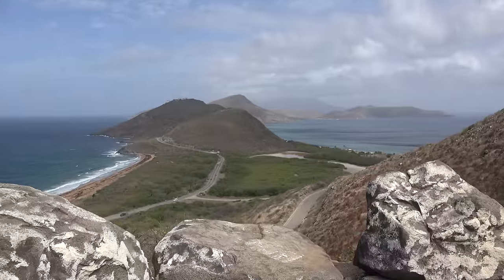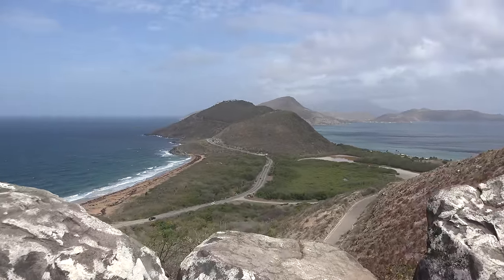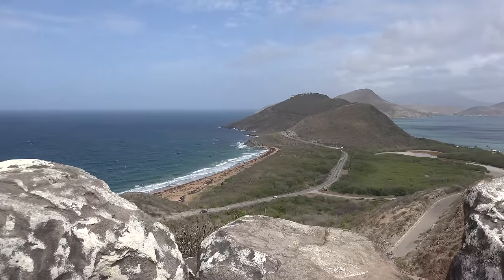How to Film Smooth Video with DJI Phantom 3